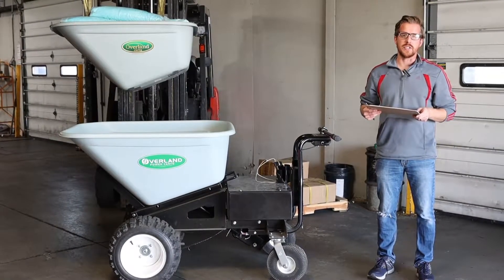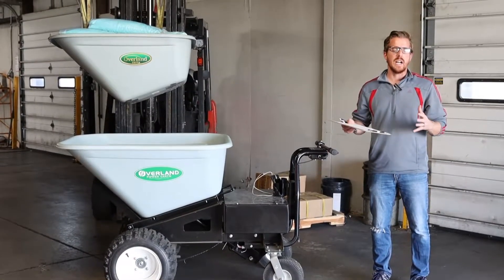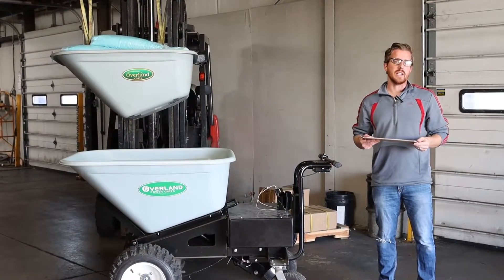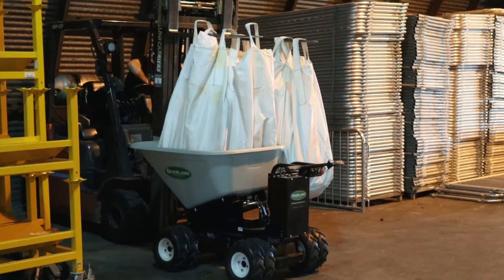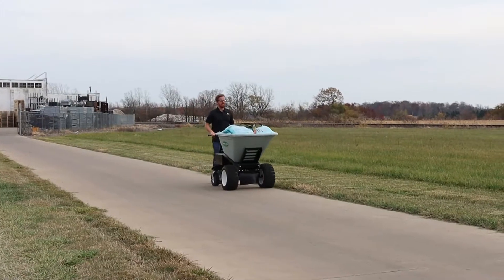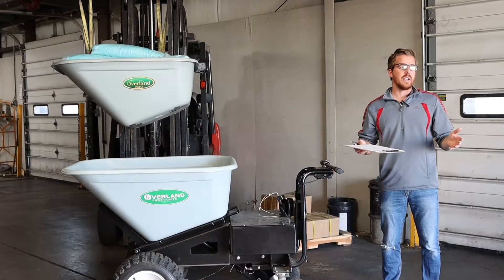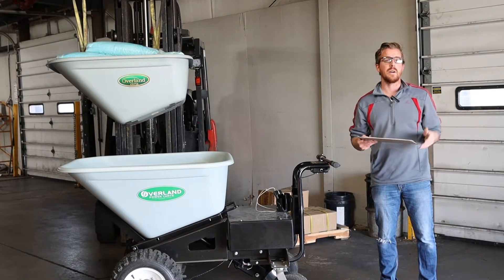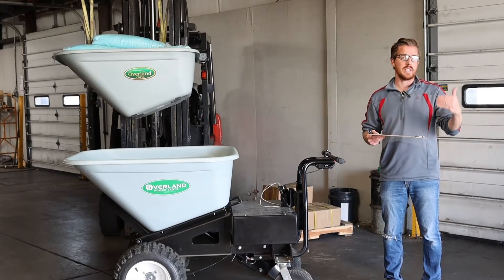Overland Battery Testing Overview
Overland Power Carts feature some of the highest quality battery packs available.  We rigorously test our battery packs to make sure that they are able to handle a full work day.  This video explains how we developed our test and how we test our carts.